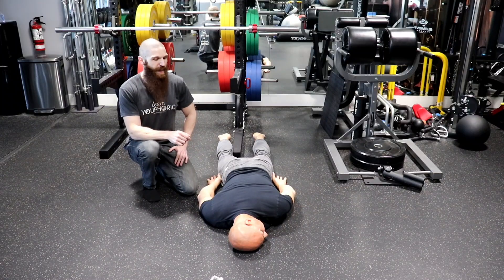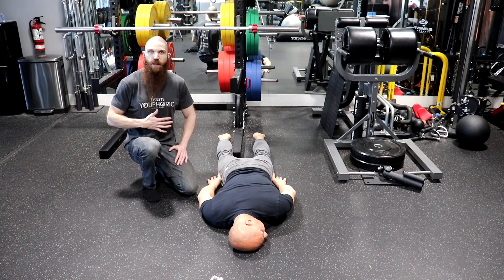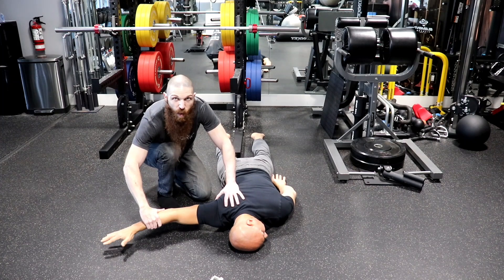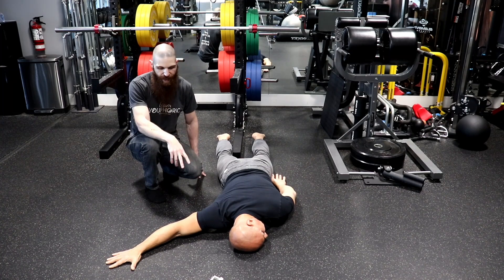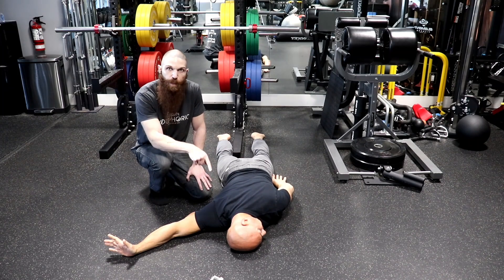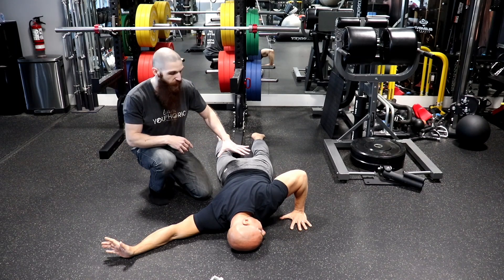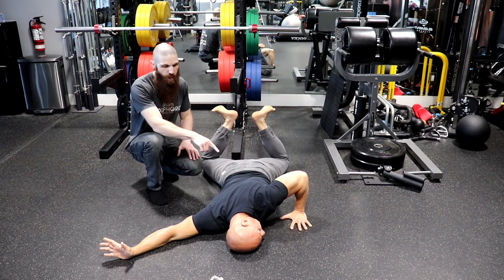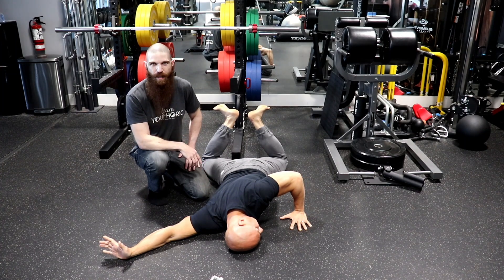Myofascial Stretching Exercise for the Pectoralis Major Muscle | Superficial Pec Stretch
In this video, we guide you through a targeted myofascial stretching exercise designed specifically for the pectoralis major muscle. Learn the proper techniques for a deep and effective superficial pec stretch to enhance flexibility, relieve muscle tension, and improve overall upper body mobility. Perfect for athletes, fitness enthusiasts, and anyone looking to improve their posture and range of motion. Follow along and stretch smartly with our step-by-step instructions!